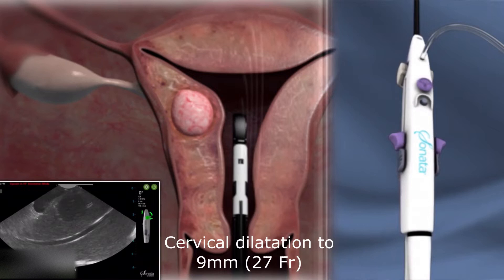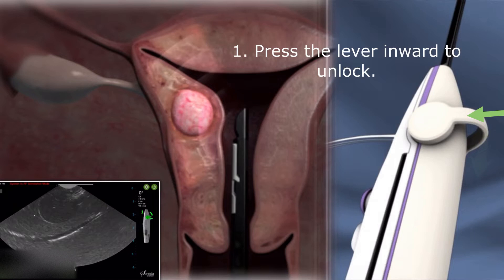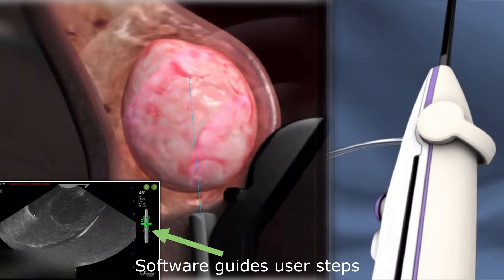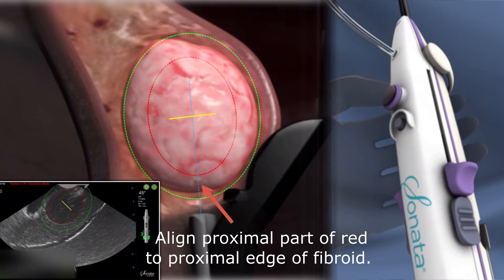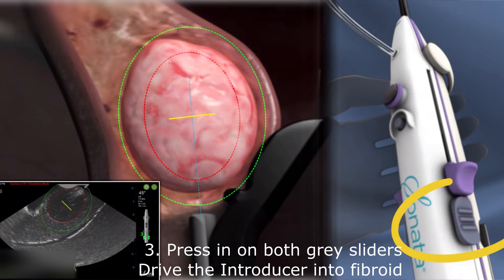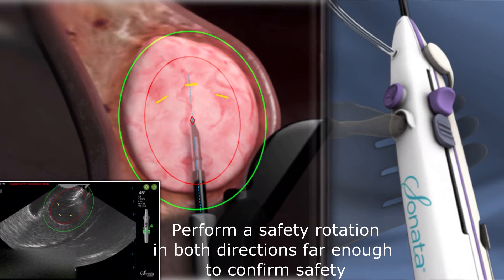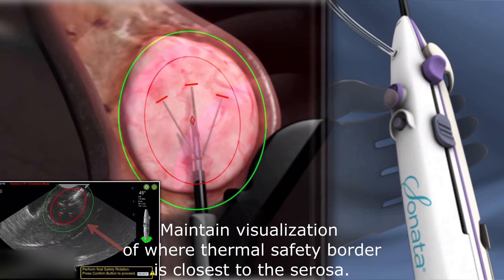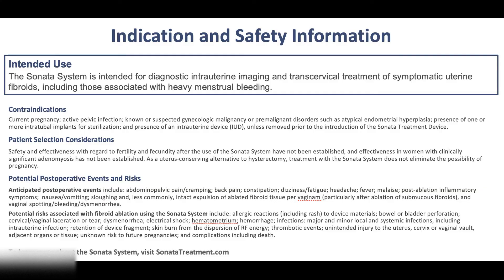Treatment with Sonata Physician Refresher Video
The Sonata System combines real-time intrauterine ultrasound guidance with targeted radiofrequency ablation in an incisionless procedure to treat symptomatic uterine fibroids.
- Delivers a breakthrough alternative to hysterectomy and myomectomy
- Transcervical delivery avoids the peritoneal cavity and does not require general anesthesia
- Treats most fibroid types including submucous, intramural, transmural, and subserous.

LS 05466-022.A